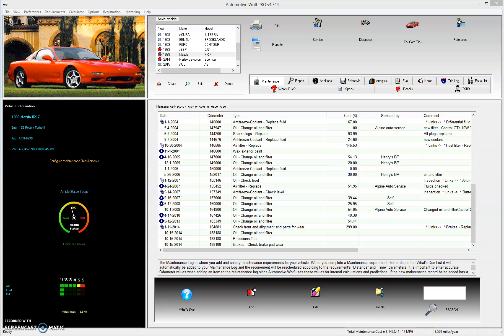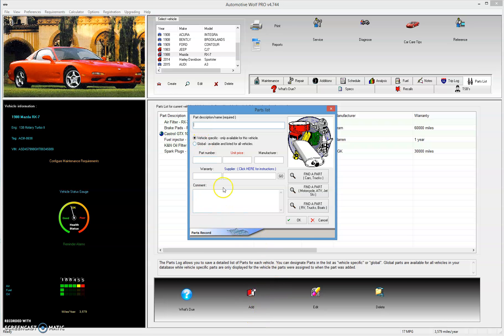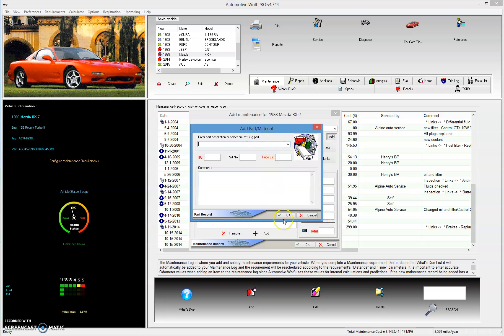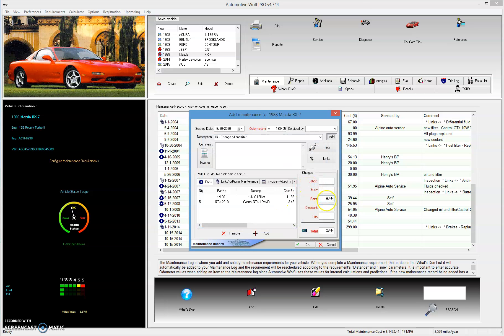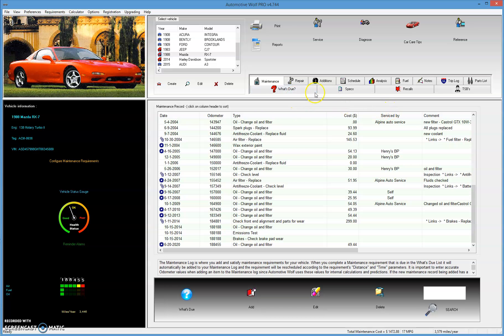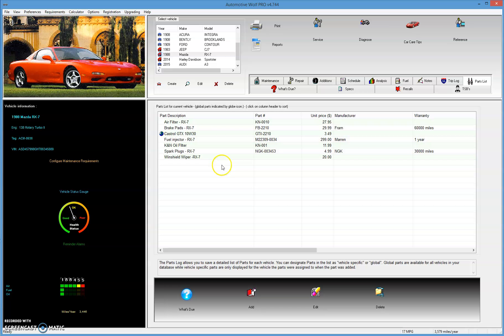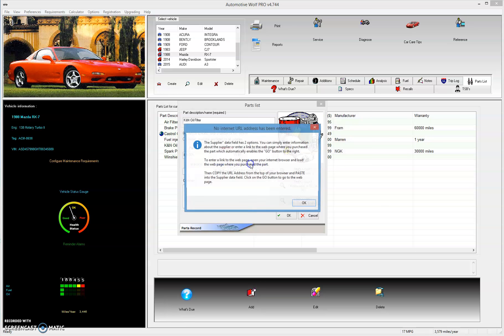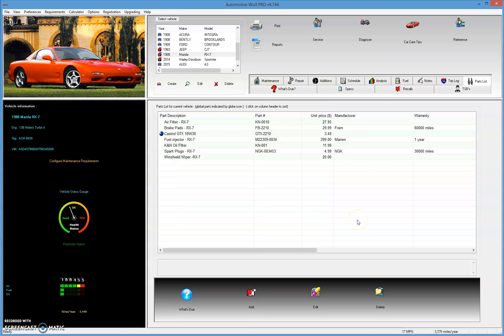How To Use The Parts List in Automotive Wolf Car Care Software Video Tutorial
Video demo to show how to use the Vehicle Parts List in Automotive Wolf Car Maintenance Software for Windows.